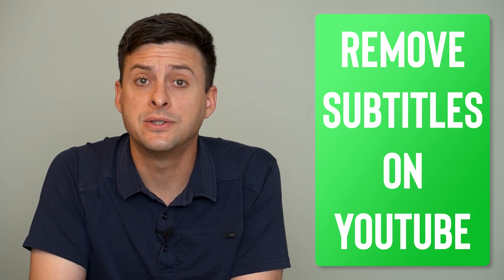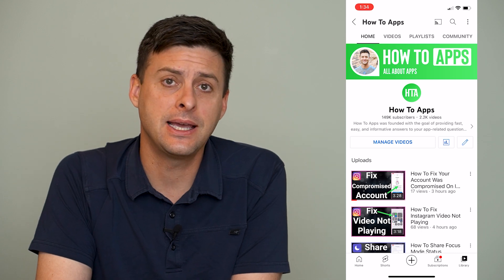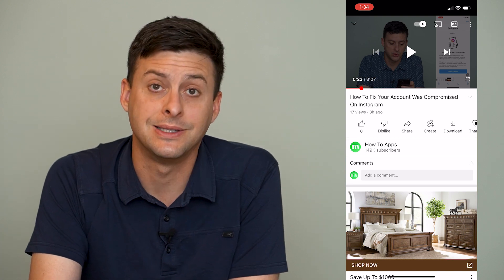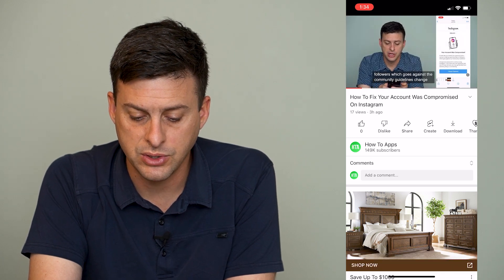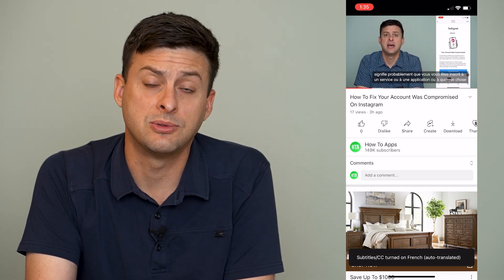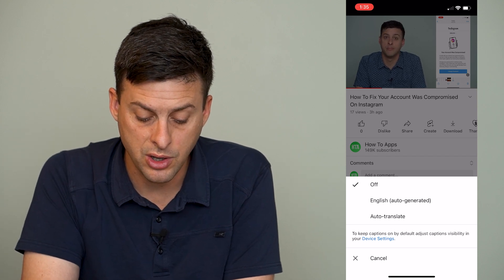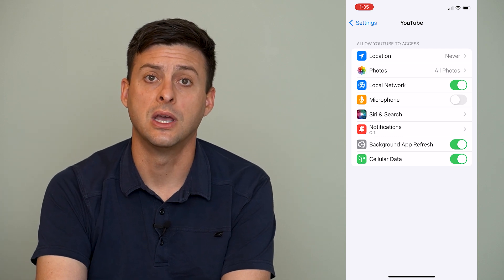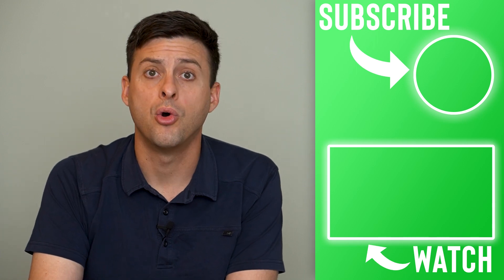How To Turn Off Subtitles / Closed Captions On YouTube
Let's remove any of those annoying subtitles on YouTube or change the closed captions to another language on your iPhone or Android YouTube app.